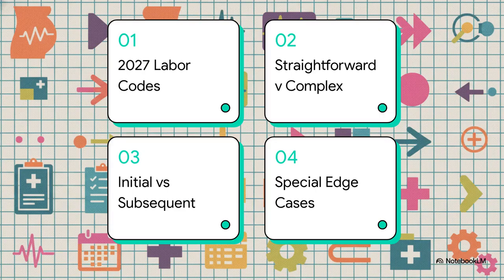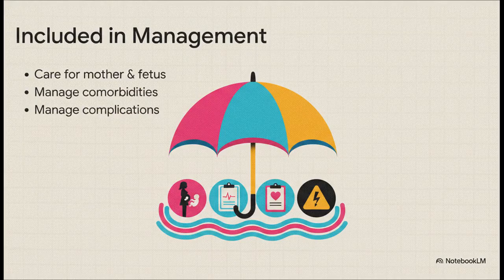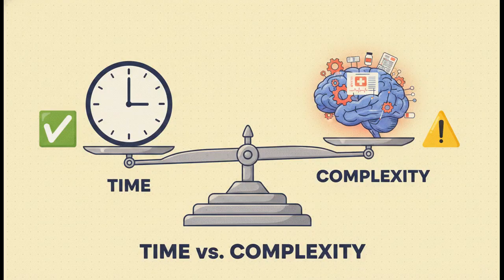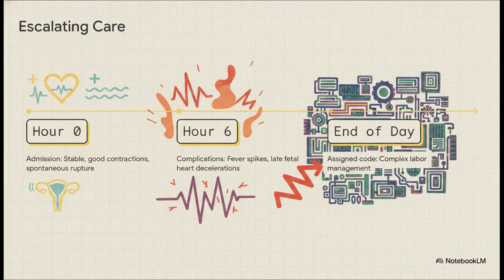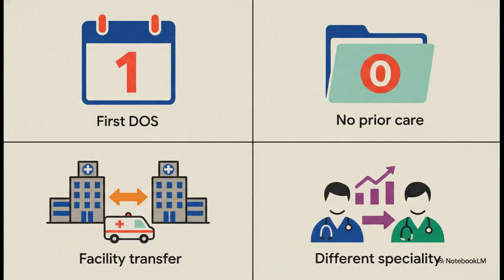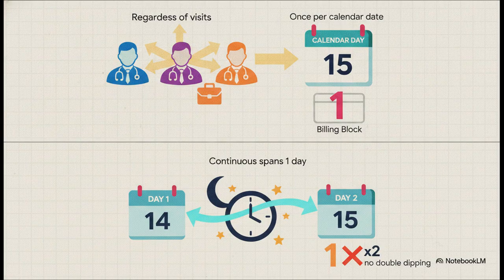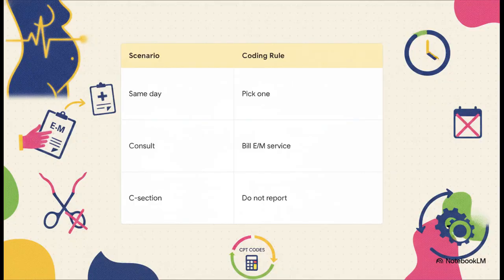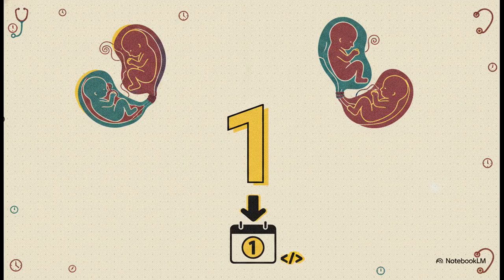2027 Medical Coding Update: Mastering Labor Codes (Part 2)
2026 ICD-10-PCS Expert - (Spiral) by Optum

Master the 2027 Labor CPT Codes in Part 2 of this comprehensive Obstetric Coding series!

If you're a Medical Coder, Medical Biller, CPC student, or Healthcare Professional, this video breaks down the essential Labor & Delivery CPT coding rules you'll use in real-world OB coding.

📚 In this video you'll learn:

✅ 2027 Labor CPT Coding Guidelines
✅ Labor Management Coding Rules
✅ Delivery CPT Codes Explained
✅ Documentation Requirements
✅ Common Labor Coding Mistakes
✅ Billing Tips to Reduce Claim Denials
✅ Real-World Coding Scenarios

This tutorial is designed to help you improve coding accuracy, stay compliant with the latest guidelines, and prepare for certification exams like AAPC CPC.

👍 If this video helped you:

Share with fellow medical coders
Comment your coding questions below